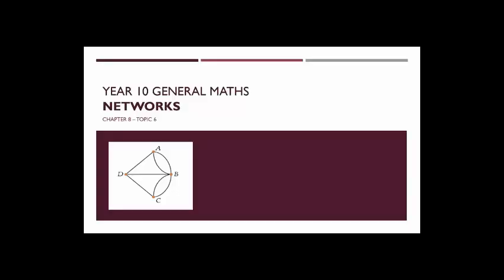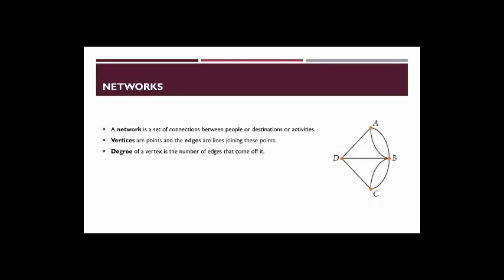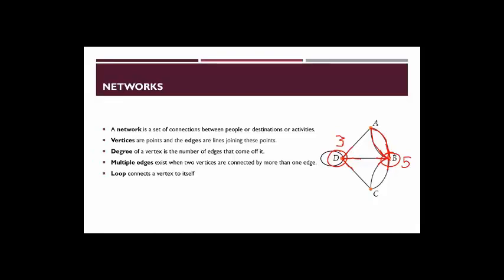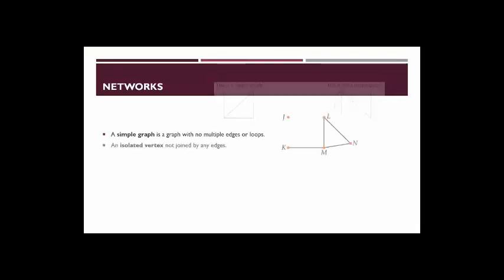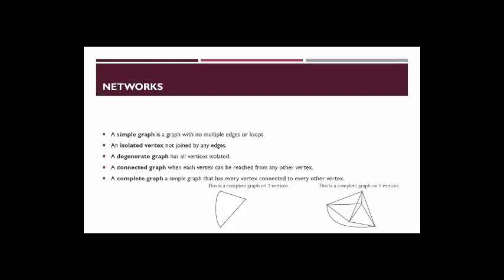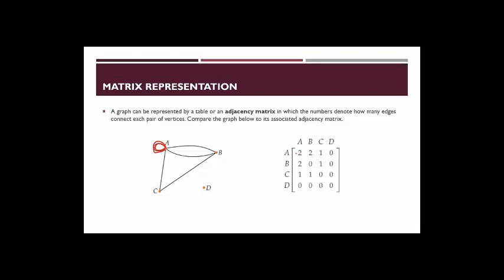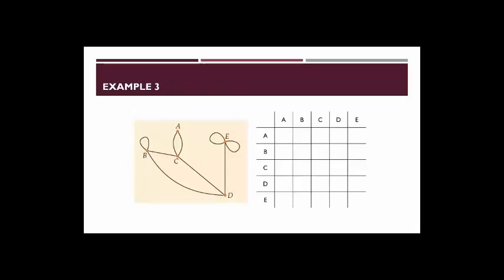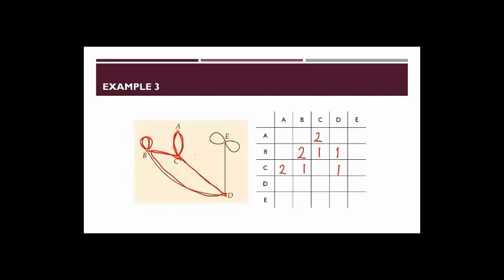Matrix and network